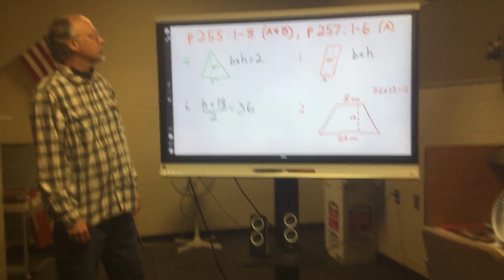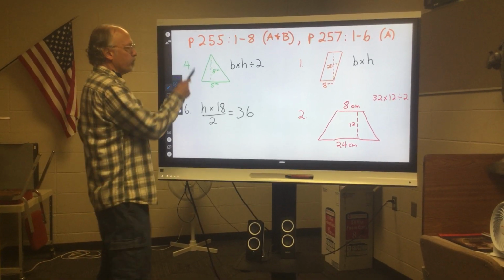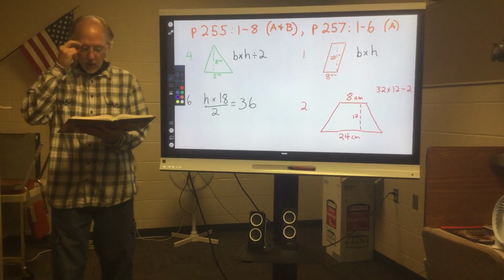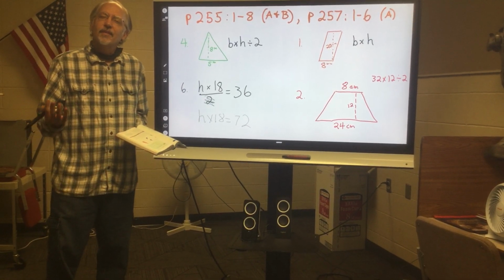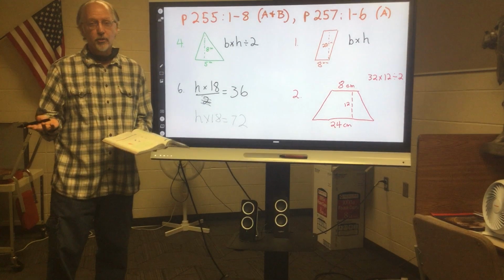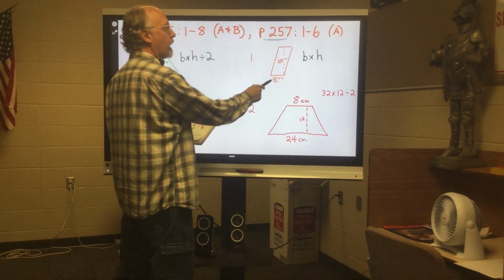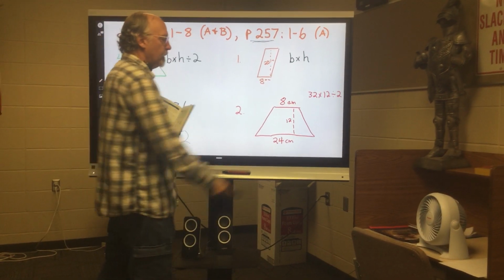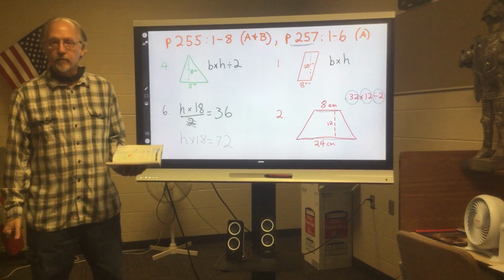Area of trapezoids, parallelograms, and triangles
Math book pages 255 & 257